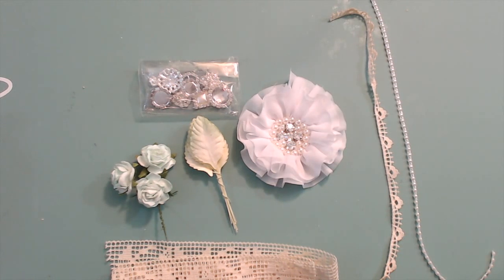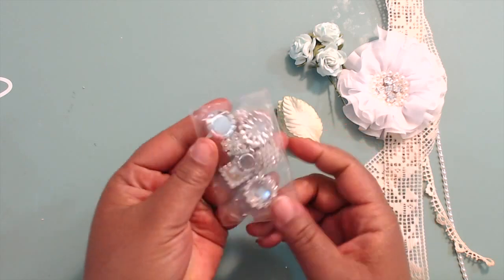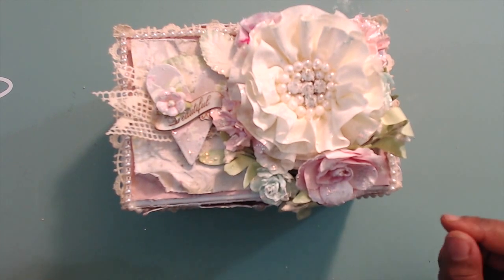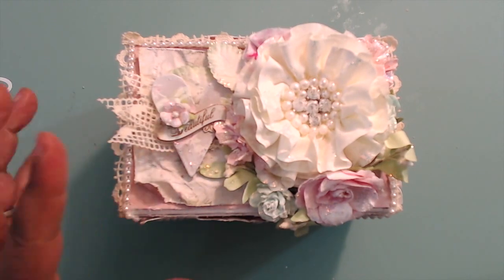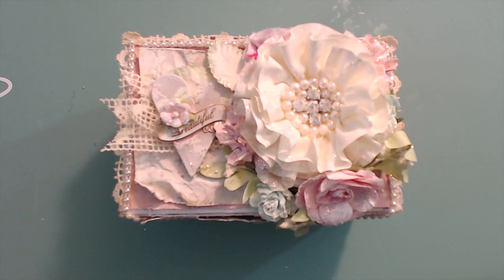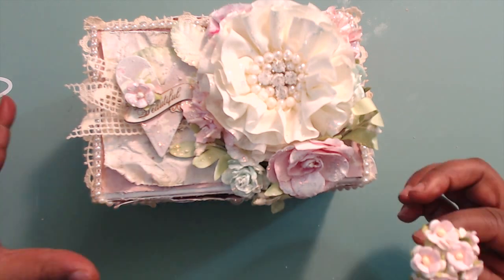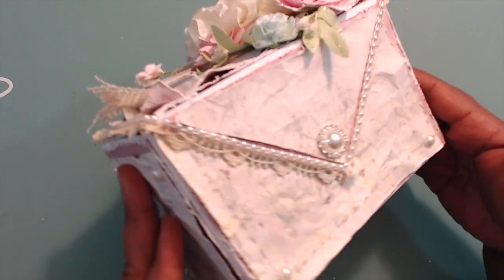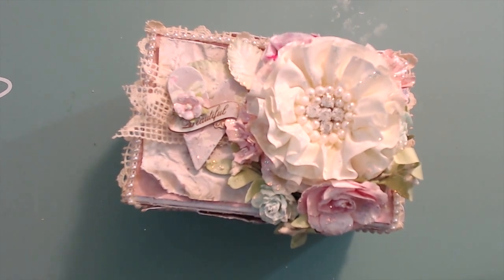Shabby Chic Photo Storage Box {4x6} {tutorial prep}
Hey all!

I created a Super Cute Shabby box to hold my 4x6 photos. Made from scratch and really easy :)

This is also a DT project for Lavish Laces. You can find all of her information below:

HERE IS WHAT YOU'LL NEED TO MAKE THE BOX:

HEAVY CARDSTOCK AT LEAST 65LB
CHIPBOARD
PAPER TRIMMER/SCISSORS
DOUBLE SIDED TAPE
ATG TAPE/ADHESIVE
BONE FOLDER
SCORE BOARD
MAGNETS (IF PREFERRED)
TAB/CIRCLE PUNCHES (IF PREFERRED)
(AFTER COMPLETED - YOU'LL NEED ANY DECORATIONS/EMBELLISHMENTS )

Please check out her awesome store and all of it's lovely laces , flowers, bling and more! !!!

Thank you Jaizella for extending the offer to play with these amazing laces, flowers and bling!!  You rock!!

Hugs,
Tmika